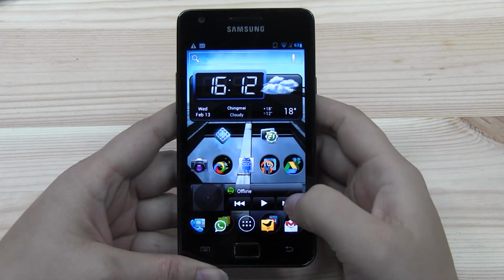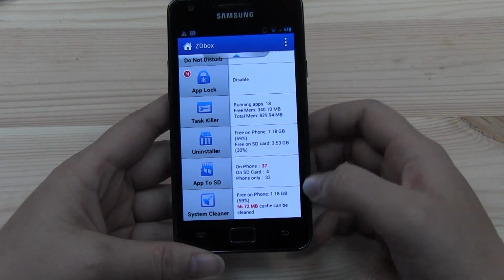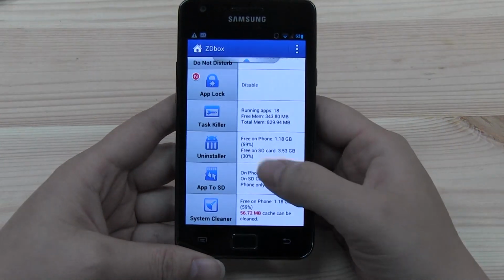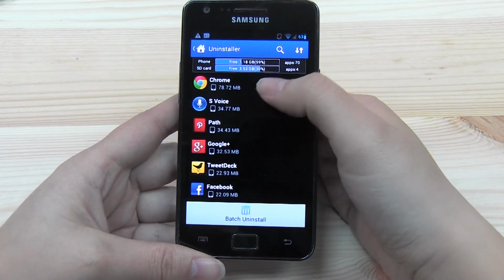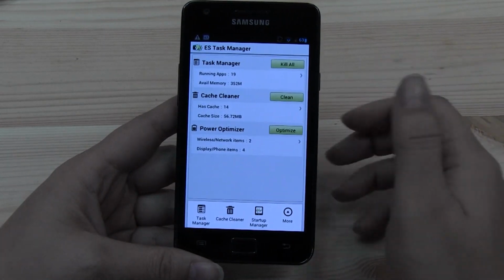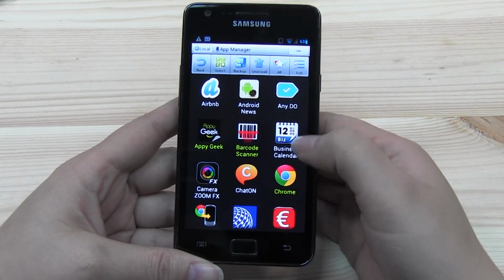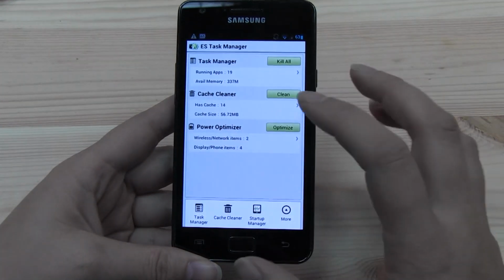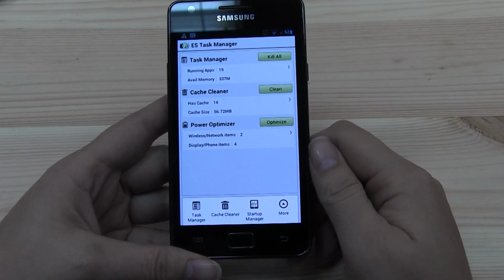How to Make More Room on Your Android Smartphone - ZDBox & ES Task Manager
clean android smartphone memory Running out of room on your Android smartphone? Have no fear there are some apps that can help you make more room on your Android smartphone, we take a closer look at ZDBox and ES Task Manager. Find out which apps are hogging your memory!